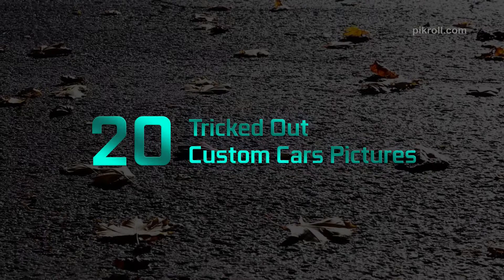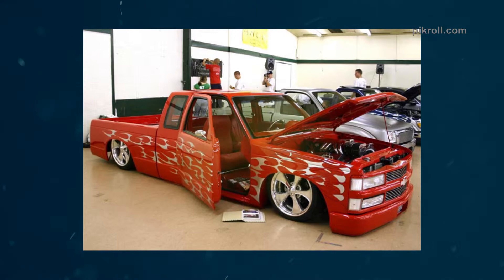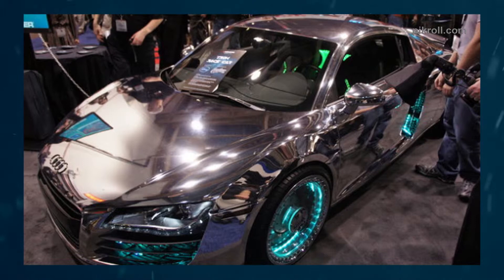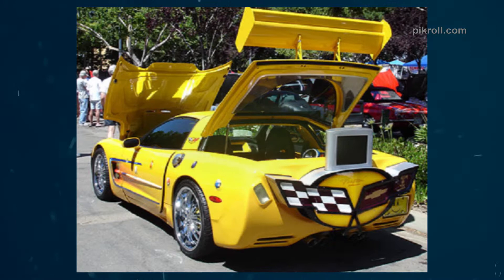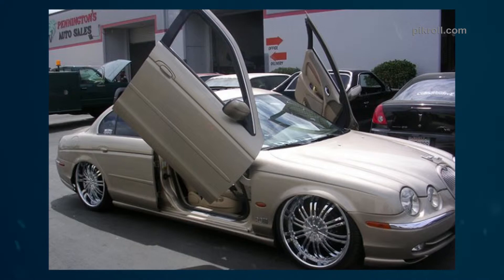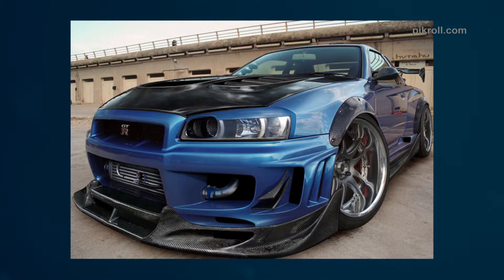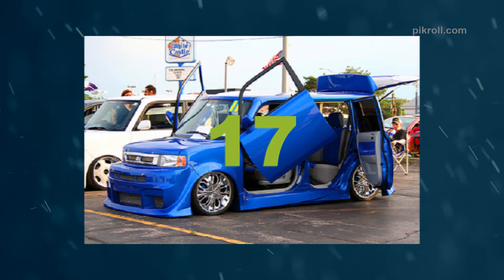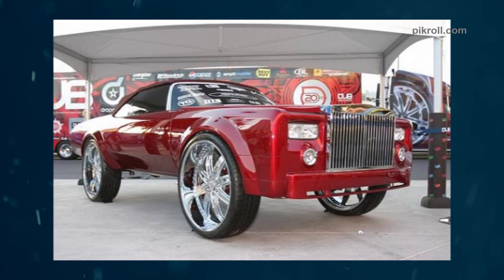20 Custom Designed Cars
Car modification is a trend now. It is a very prestigious thing around the globe. It represents your own style and expression. Car modification is now not only limited to engine up gradation or making engine fast. Now it is expanded to look and feel. I am talking about the outfit also. So see some modified cars’ photos we have selected for you.